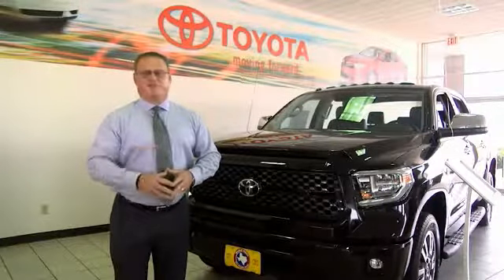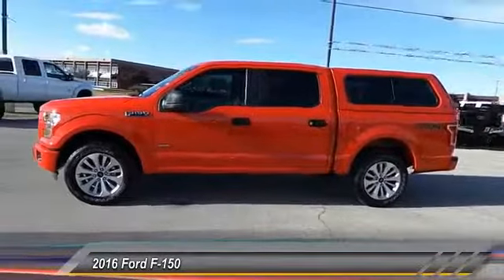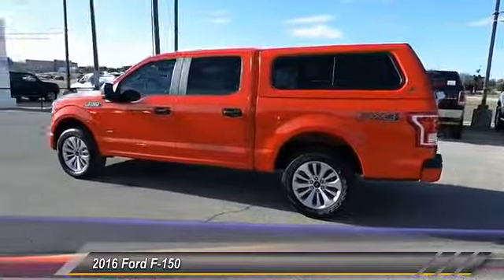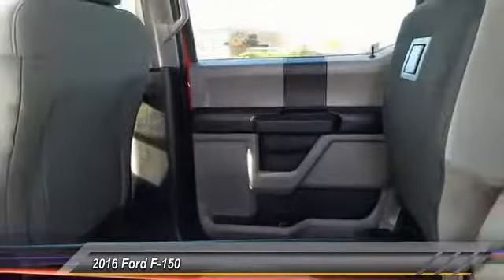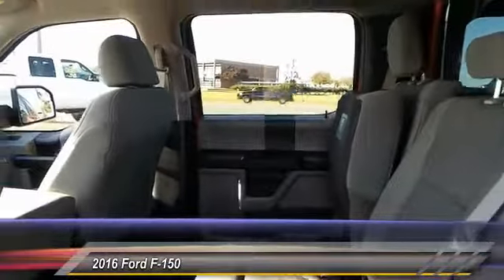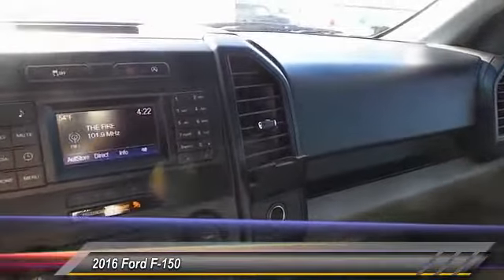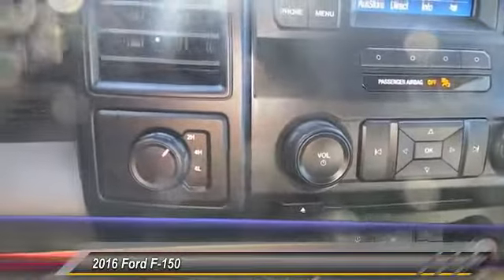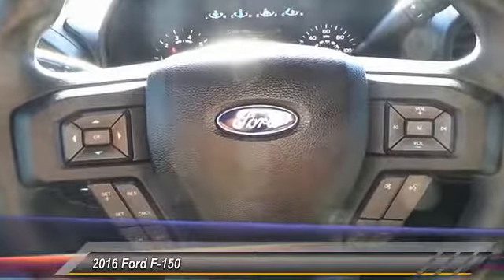2016 Ford F-150 San Angelo Texas E171162B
2016 Ford F-150 4WD SuperCrew 145 XL

Mitchell Toyota
1500 Knickerbocker Road

CARFAX 1-Owner, ONLY 5,493 Miles! PRICED TO MOVE $1,300 below NADA Retail!, FUEL EFFICIENT 23 MPG Hwy/17 MPG City! Chrome Wheels, Hitch, 4x4, Turbo Charged Engine, CLASS IV TRAILER HITCH RECEIVER, EQUIPMENT GROUP 101A MID CLICK NOW! KEY FEATURES INCLUDE . OPTION PACKAGES EQUIPMENT GROUP 101A MID 4.2 Productivity Screen in Instrument Cluster, compass, SYNC Voice Recognition Communications Enhanced voice recognition communication and entertainment system, 911 assist, 4.2 LCD display in center stack, Applink, 1 smart charging USB port, VHR, SYNC services, Bluetooth and steering wheel audio controls, Compass display in instrument cluster, DELETES auxiliary audio input jack, BoxLink, 4 premium locking cleats, XL Power Equipment Group, Power Glass Sideview Mirrors w/Black Skull Caps, manual-folding, Power Door Locks, flip key and integrated key transmitter keyless-entry (includes Autolock), Illuminated Entry, Power Front & Rear Windows, Perimeter Alarm, Power Tailgate Lock, MyKey Owner controls feature, Radio: AM/FM Stereo/Single-CD Player, 6 speakers, Cruise 4x4, Chrome Wheels, Child Safety Locks, Electronic Stability Control, Brake Assist, 4-Wheel ABS, 4-Wheel Disc Brakes. WHY BUY FROM US Mitchell Toyota has won many awards for outstanding sales, service, and customer satisfaction, including the elite Toyota Signature Dealership designation. At Mitchell Toyota, we truly Put the Deal Back in Dealership. Whether you need to Purchase, Finance, or Service a New or Pre-Owned Toyota or Certified Toyota, you have come to the right place. If you are in the San Angelo, TX area, also serving Midland, Abilene, and Odessa, our website is a great place to find answers to all your questions. Pricing analysis performed on 11/15/2017. Horsepower calculations based on trim engine configuration. Fuel economy calculations based on original manufacturer data for trim engine configuration. Please confirm the accuracy of the i